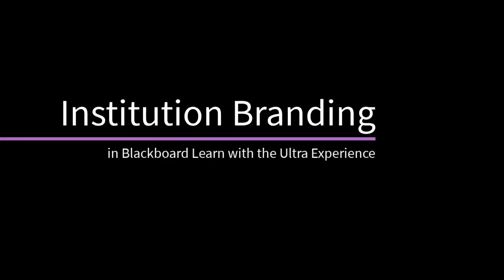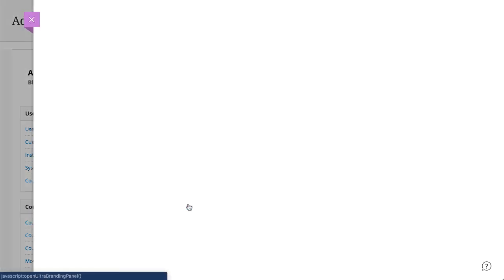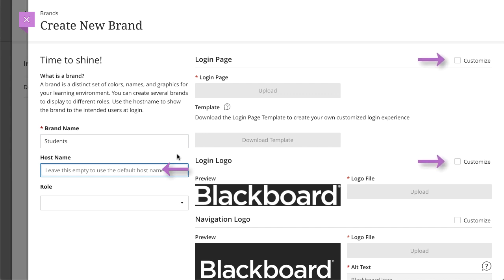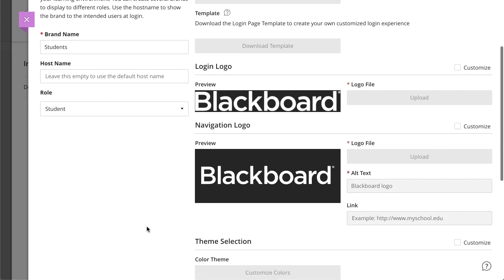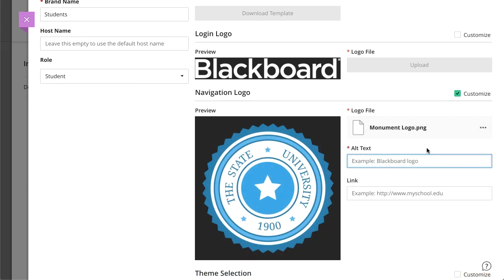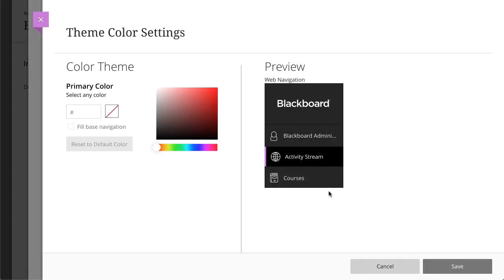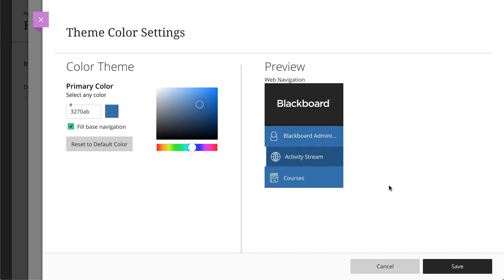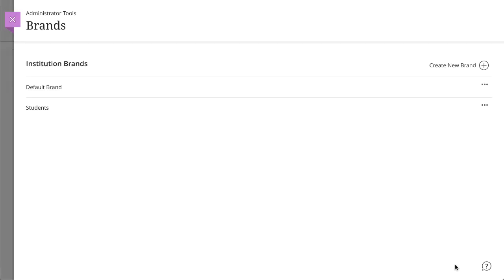Institution Branding in Blackboard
Institutions often want to promote their brand through their online properties, including their teaching and learning platform. Administrators can add an institution logo to the login page as well as the base navigation in the Ultra experience.

Transcript:
You can customize your institution’s online learning environment by creating domain and role specific brands in the Ultra experience. Let’s take a look.
To begin, select Brands in the Ultra experience module on the Administrator Panel, and then select Create New Brand.
Next, type a name for your brand.
If you want to customize the login experience, type the host name, and then select Customize for the Login Page and/or the Login Logo and upload your custom page and logo.
To customize the brand based on role, select a role from the menu.
Next, select Customize for Navigation Logo to upload your custom logo. Type the Alt Text for the logo, and optionally, type a custom URL to make the logo link to a specific web page.
To customize the color theme, select Customize for Theme Selection, and then select Customize Colors.
You can type a specific hex code, or you can use the color picker to select a color. Select Fill base navigation to apply the color to the navigation menu. When you are finished, select Save and then select Publish.
And finally, to create a role or domain-specific Institution Page, select Customize and then select Save.
You can then edit the brand-specific Institution Page. Simply select View Institution Page from the Brand menu.